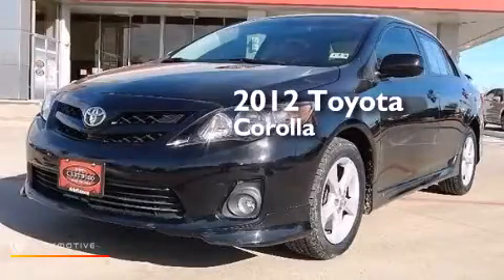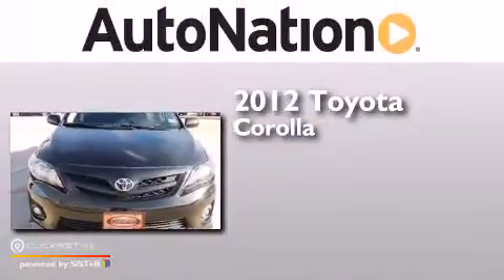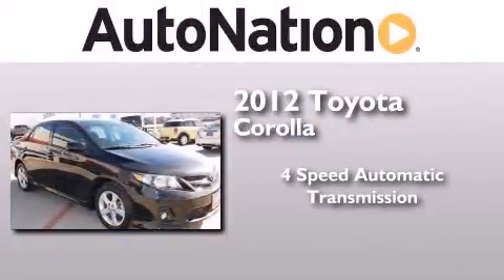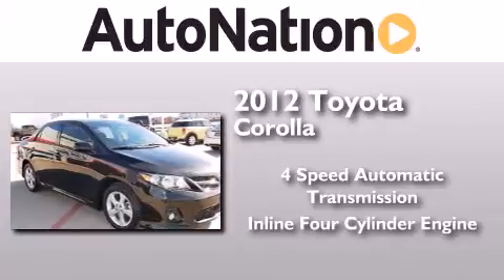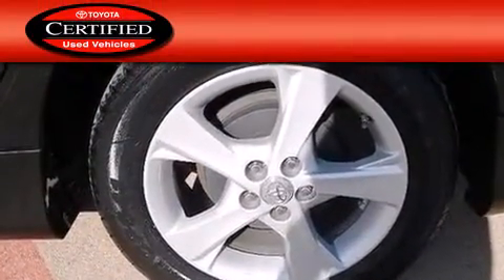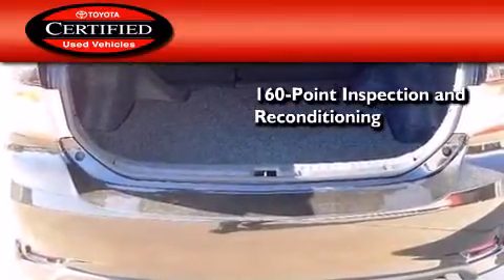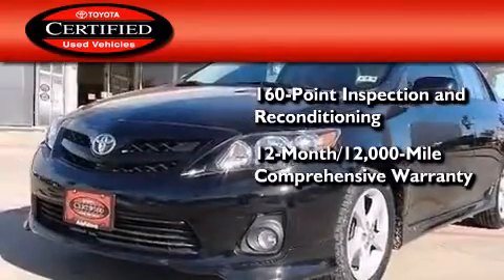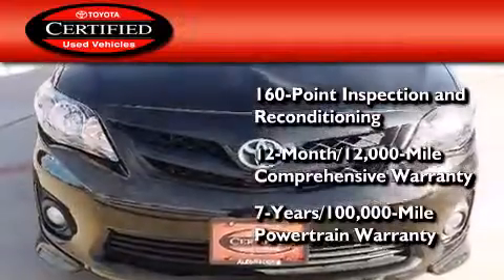2012 Toyota Corolla Houston Texas 77034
We have been honored to serve the Houston Texas area , we promise that your experience at our dealership will exceed your expectations ! Year : 2012 Make : Toyota Model : Corolla Engine : Gas I4 1.8L/110 Trans . : Automatic Exterior : Black Sand Pearl Miles : 24,971 Interior : Black Champion Toyota Gulf Freeway 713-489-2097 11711 Gulf Freeway Houston , Texas 77034